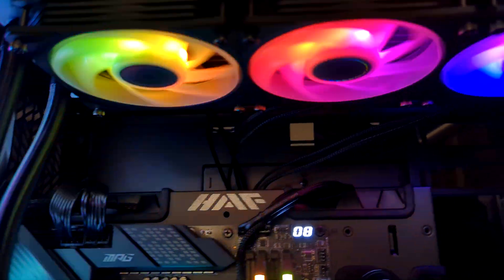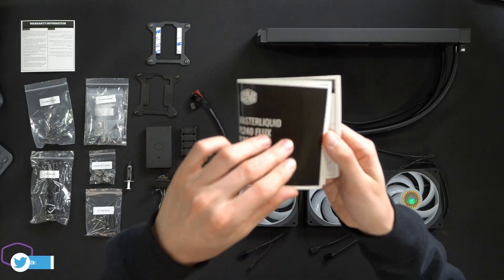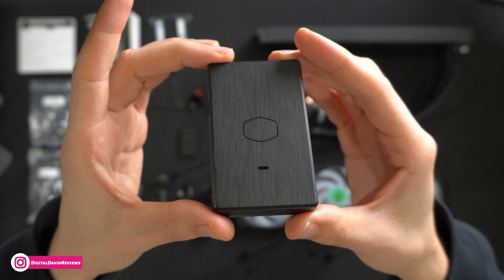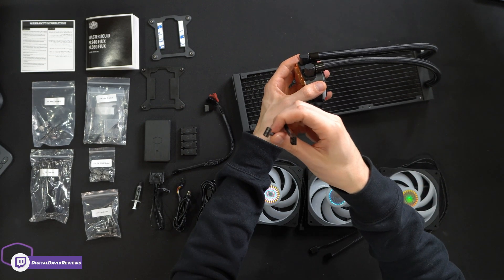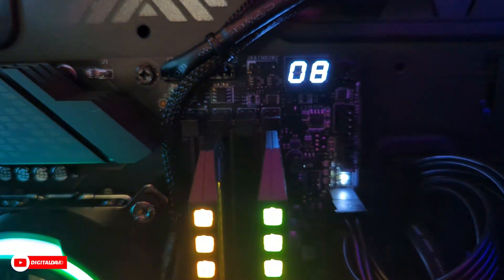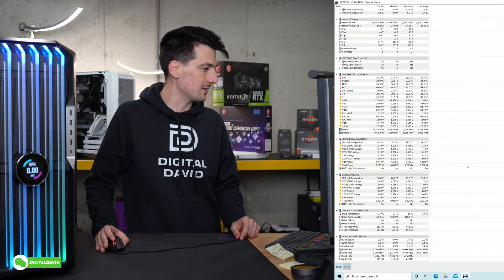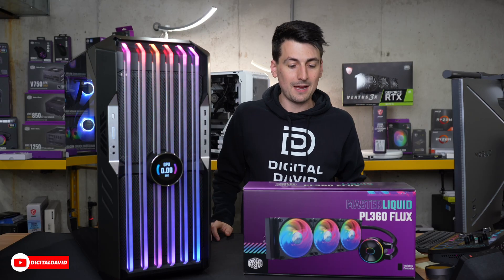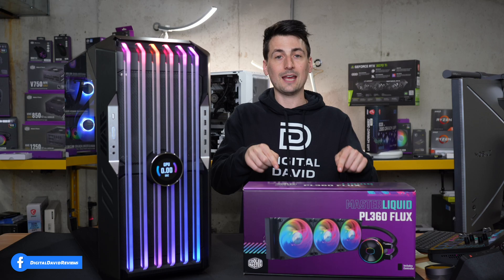Cooler Master MasterLiquid PL360 Flux Review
Amazon INTL

Cooler Master MasterLiquid PL360 Flux Series 360mm AIO CPU Liquid Cooler, 0 RPM, Dual Chamber Pump, Enlarged Copper Base, ARGB PL-Flux 120mm Fans for AMD Ryzen/Intel 1700/1200/115X

00:00 - Intro
00:58 - Contents
03:20 - Completed Build
03:27 - Close up
04:29 - Idle Temps
05:25 - Full Load Temps
06:36 - Final Thoughts

🆓 FREE TRIALS
Amazon Prime